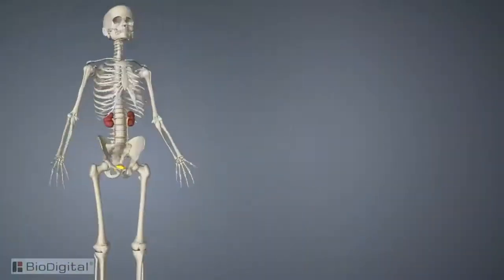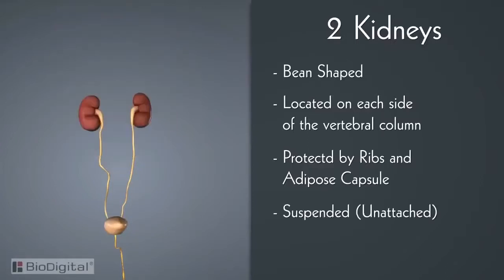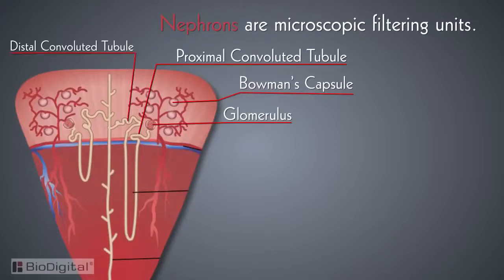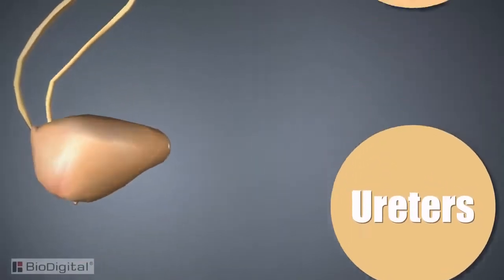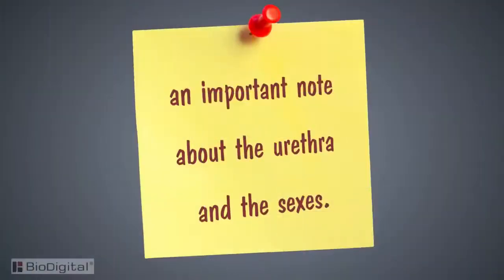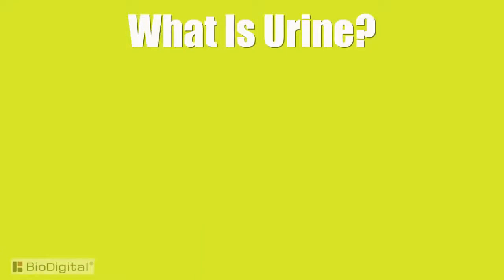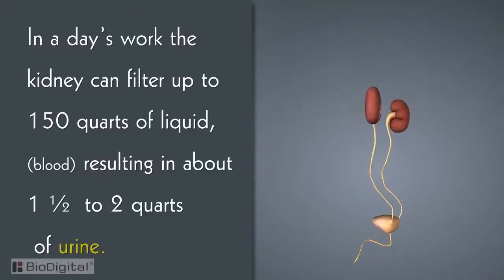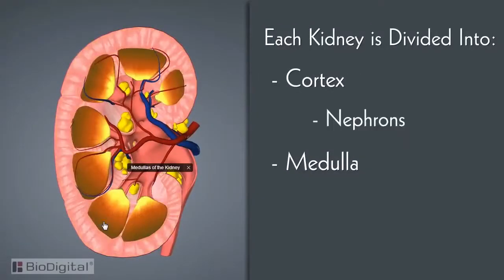PHARMACOLOGY: C. JARCE AND L. REYES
Video report